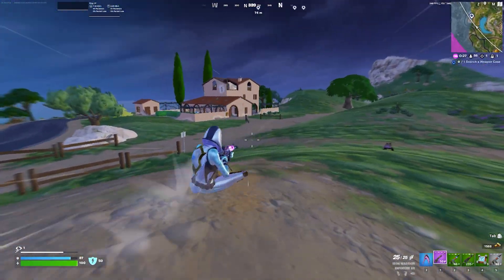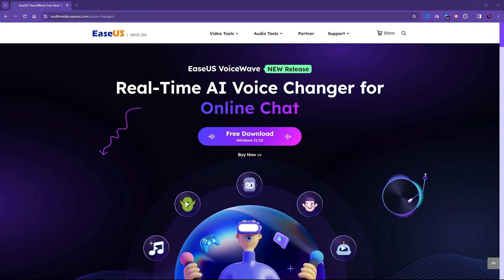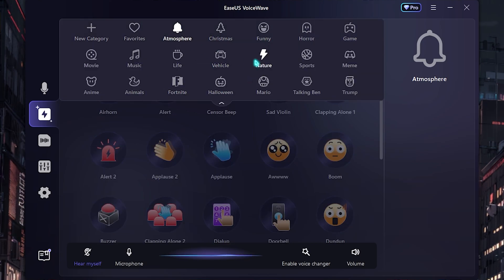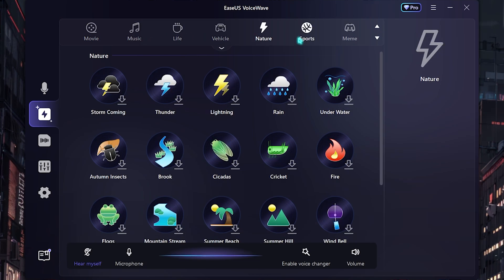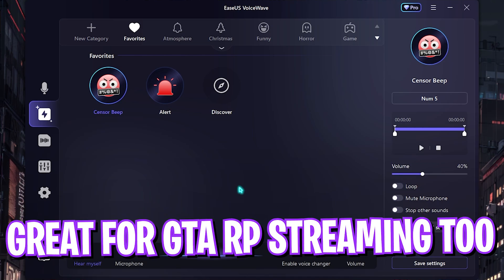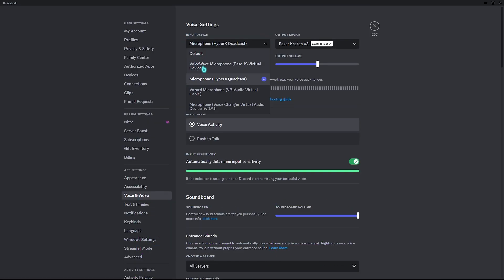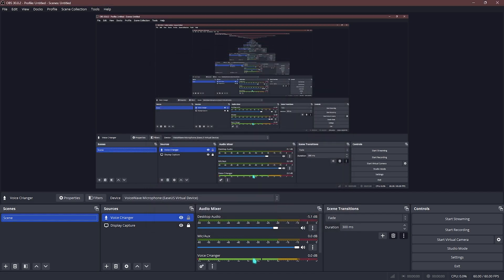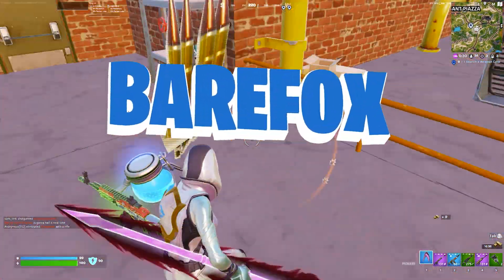How to add REAL-TIME VOICE CHANGER & SOUND EFFECTS while STREAMING!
EaseUS Rec experts | How to record computer and laptop screens in high quality
Vocal removal (free) Remove vocals from a song or remove background music in any audio files, and extract Karaoke, BGM, acapella, or instrument track online for free

▬▬▬▬▬▬▬▬▬ஜ۩۞۩ஜ▬▬▬▬▬▬▬▬▬
▬▬▬▬▬▬▬▬▬ஜ۩۞۩ஜ▬▬▬▬▬▬▬▬▬